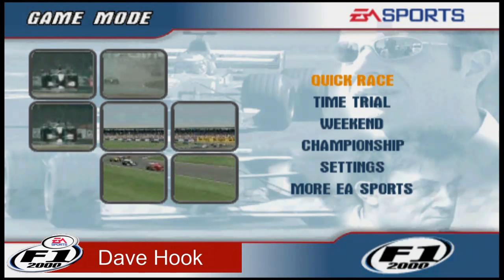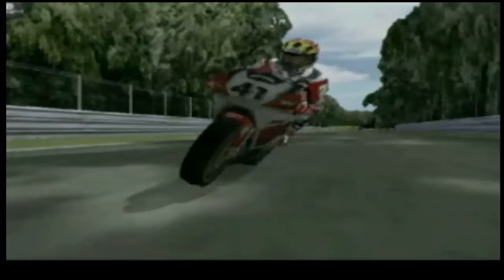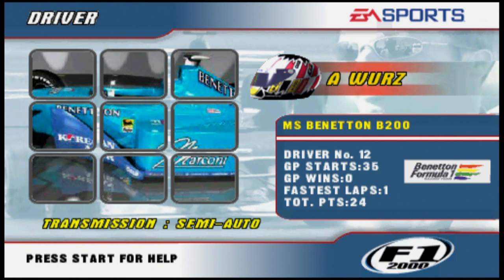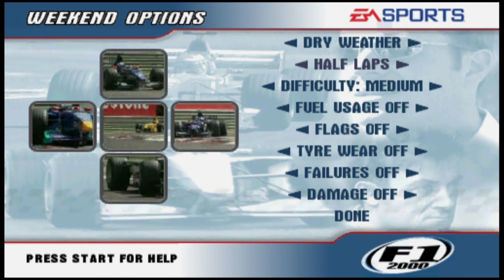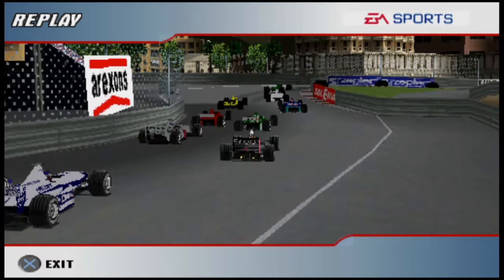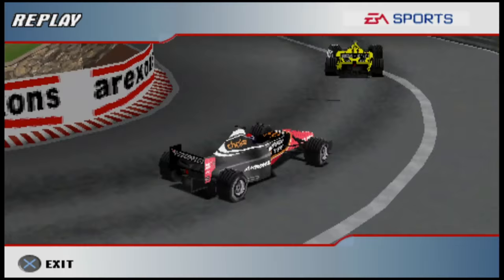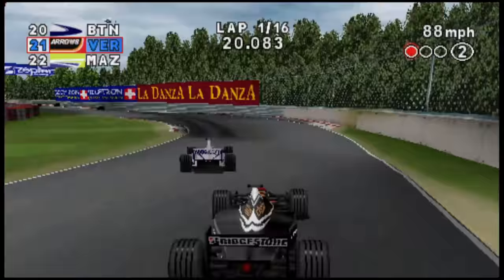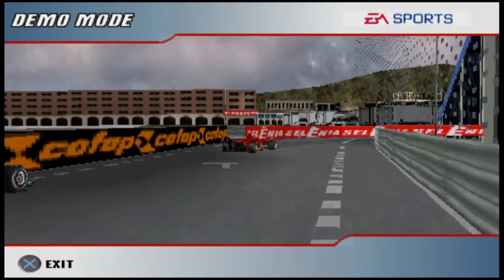Complete Guide To Every F1 Game On Playstation Ever Part 7 F1 2000 EA Sports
This Is My Complete Guide Series And Today F1 2000 By EA Sports